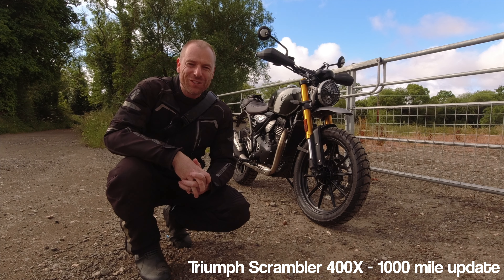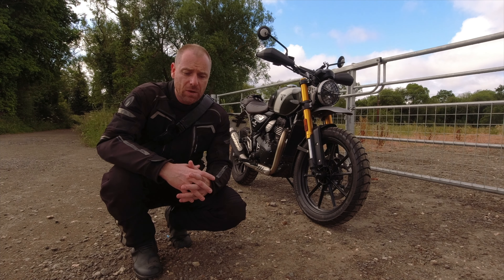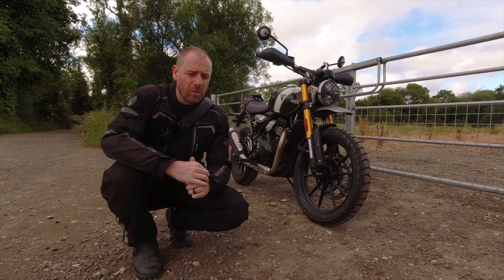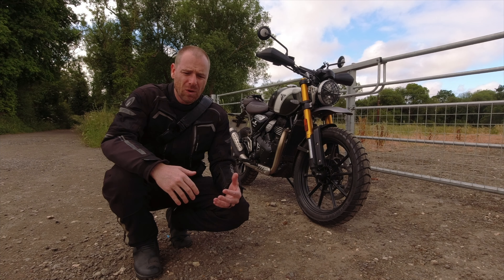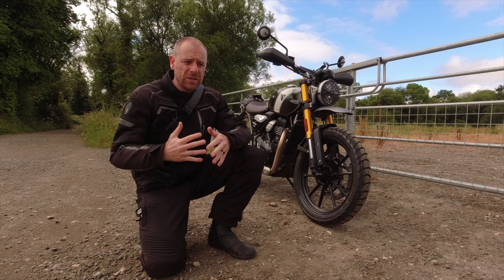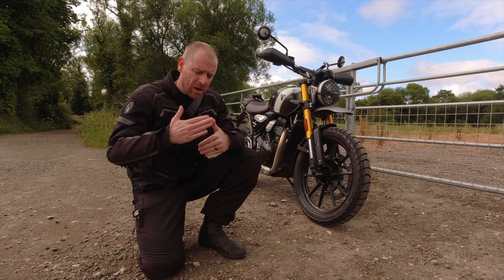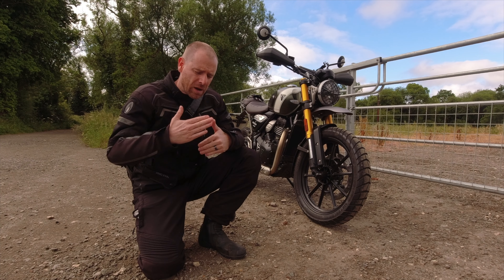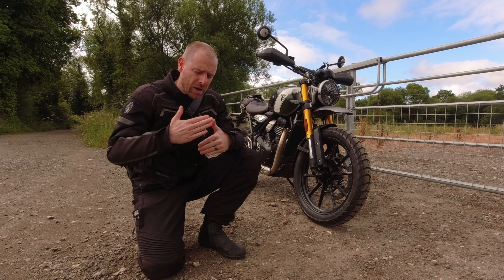TRIUMPH SCRAMBLER 400X - How good is it? 1000 mile update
Looking for an EUC, e-Skate, e-Bike or e-Scooter?
Check out - ESCOOTERCLINIC.CO.UK

▶ My riding equipment:
- Kingsong S22 Dec 2022 (stator pinned by PET)
- Kingsong S22 Oct 2023 (bearings replaced by PET)
- NOBLEMAN TQ-1 Carbon Fiber Pads

Song: *